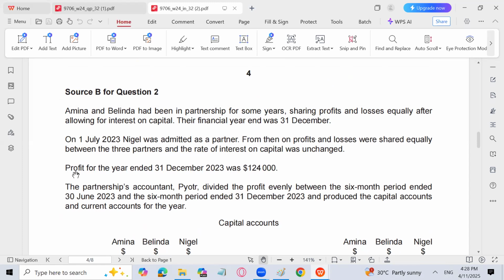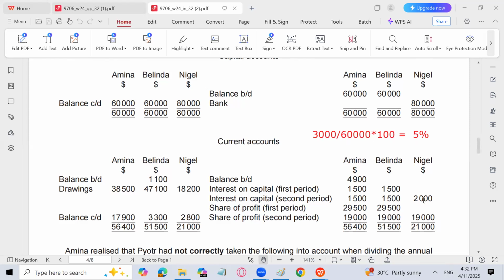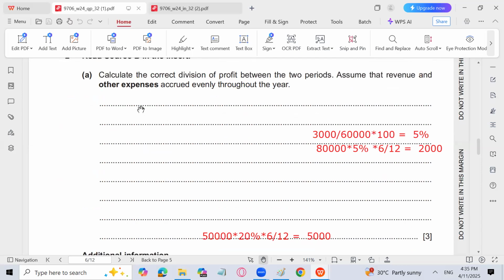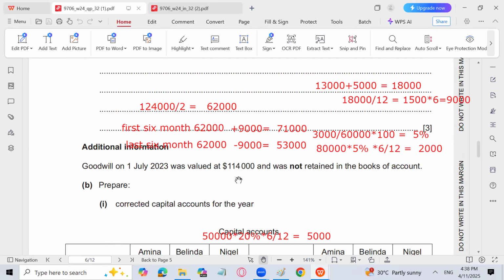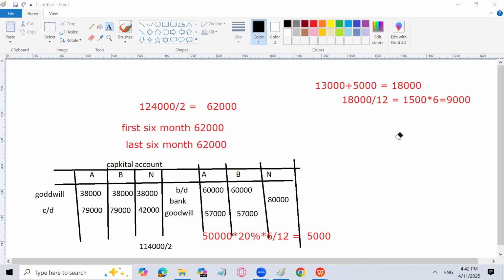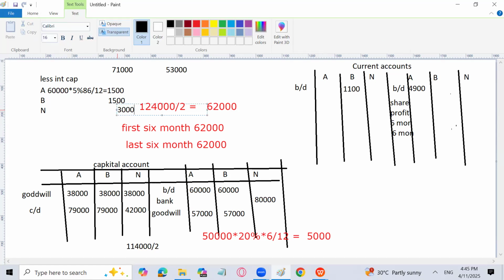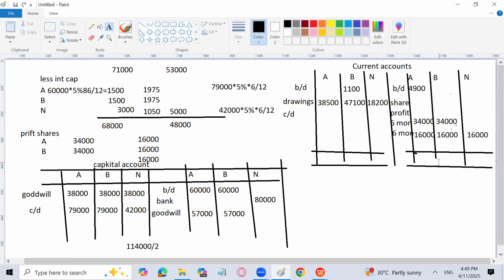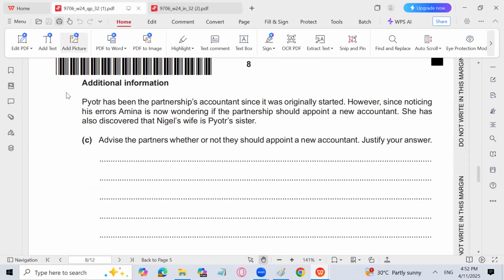A- 2- Accounting- P/L -Sharing-Arrangements- ON- 2024- 32